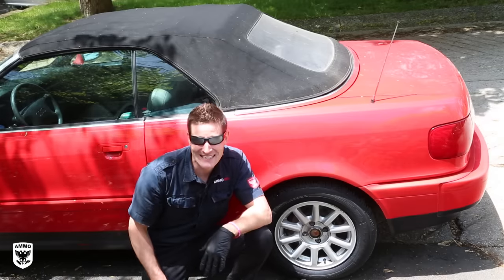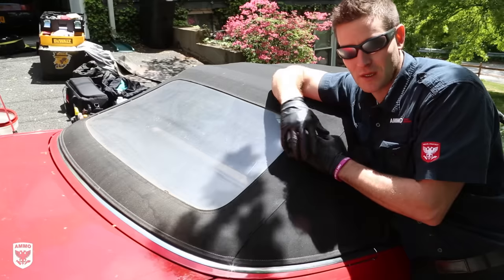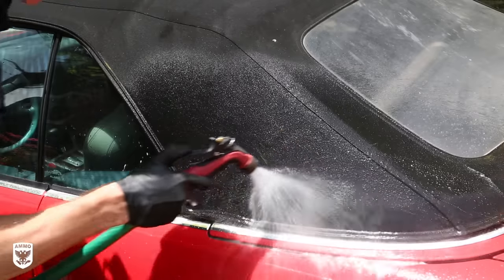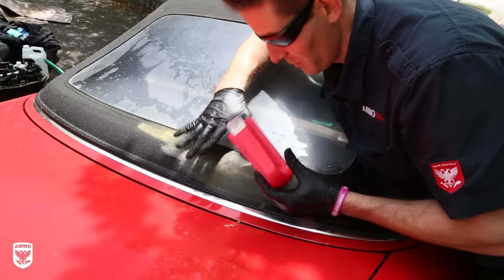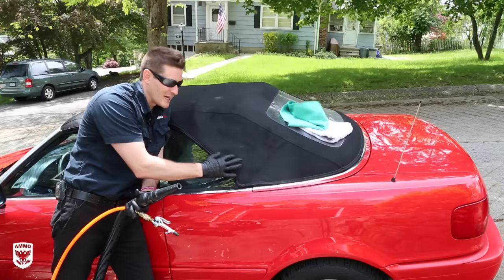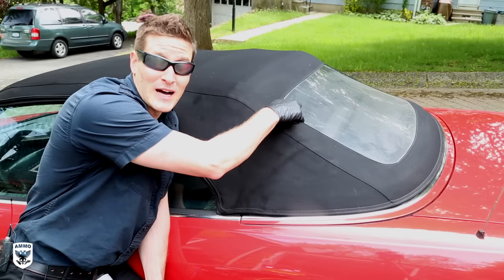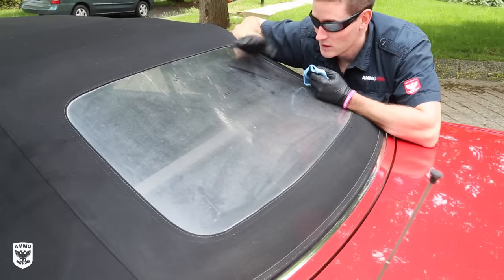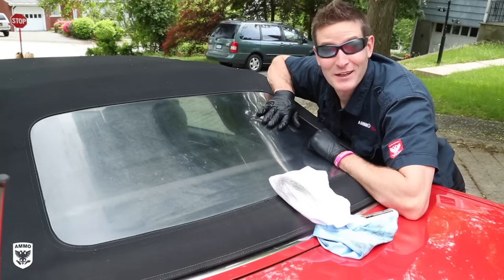How to Clean Convertible Top & Restore "Yellow" Window"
This is an Audi convertible that is very very dirty (ie...mold) and we need to have it cleaned before it gets delivered to its new owner. We discuss the steps to safely clean the fabric and polish the rear vinyl window from its yellow condition. Hope you enjoy!